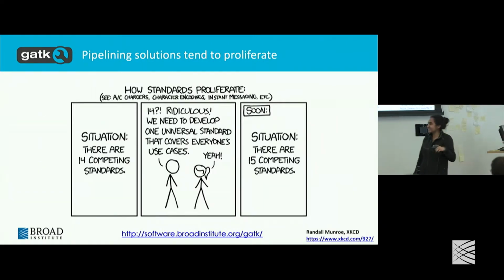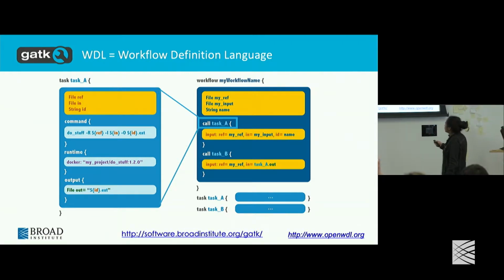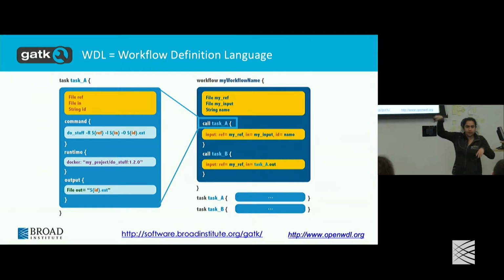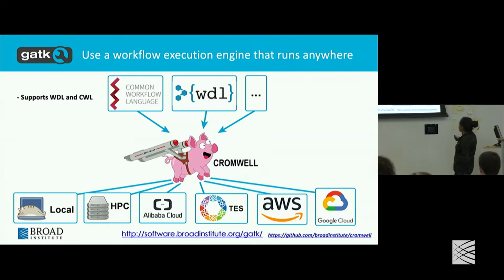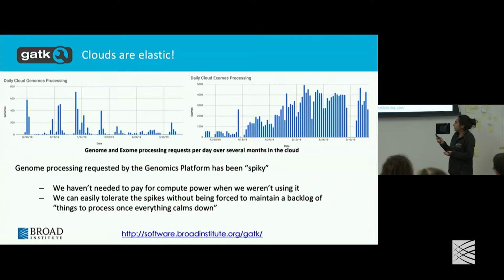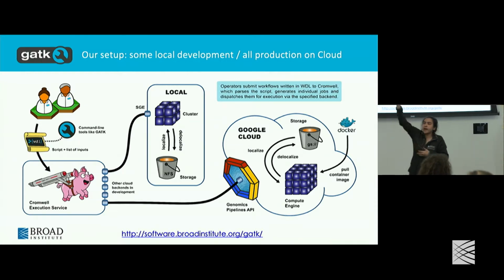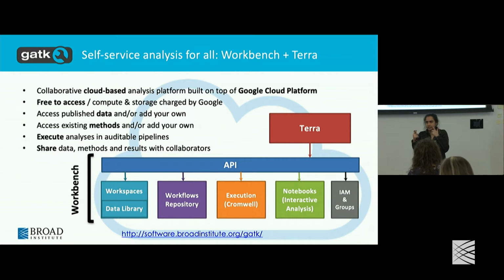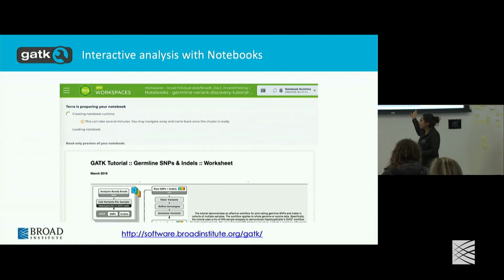BroadE: GATK - Introduction to Pipeline Platforms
Ruchi Munshi